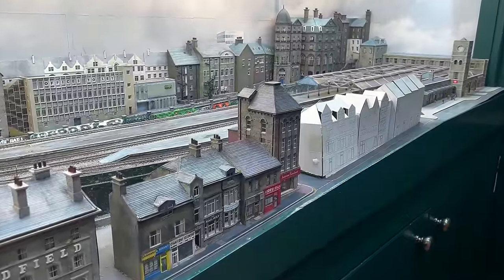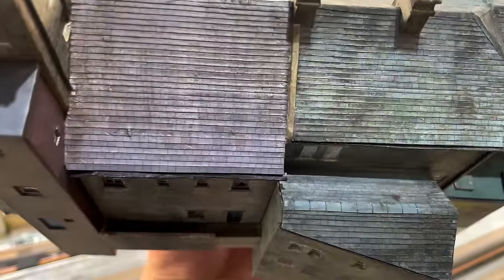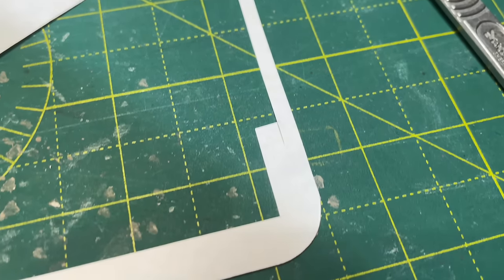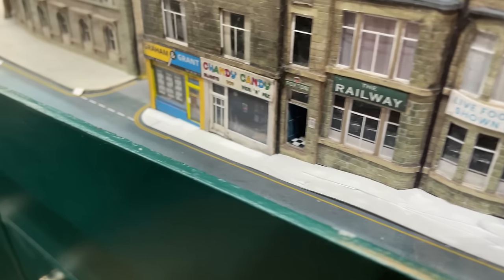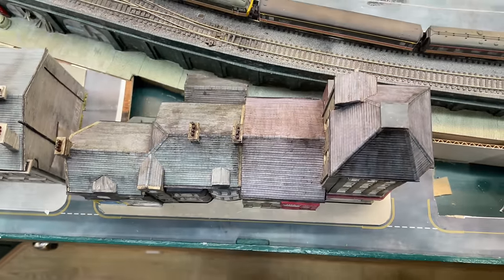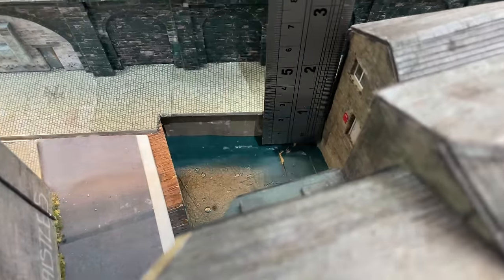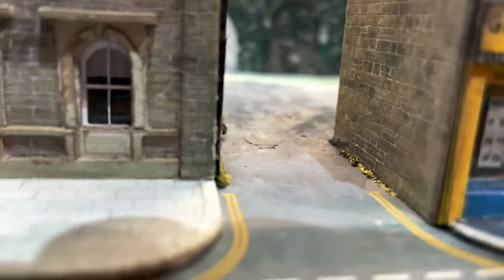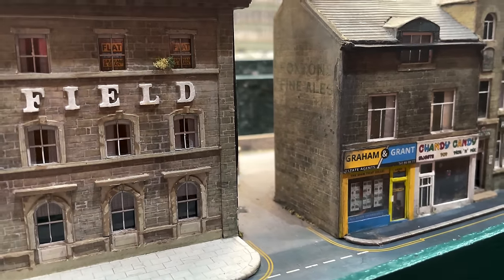Finally part of the landscape! Bedding a model street into its environment - N Scale card model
The lower part of Station Road in Chandwell comprises an estate agent, sweet shop, pub, empty old fruit shop, video rental shop, and an Indian restaurant. It's all build from card and sits embedded into the landscape with a shabby pavement out front and a set of yards and outbuildings round the back. In this video I show how I made the pavement and embedded the buildings into their street to make it look like it has been part of the town for a century or more.